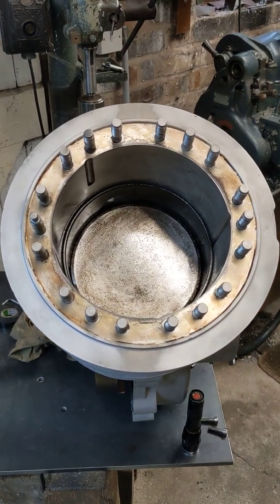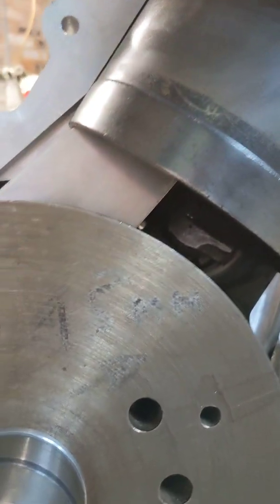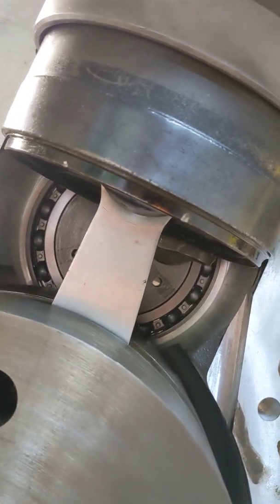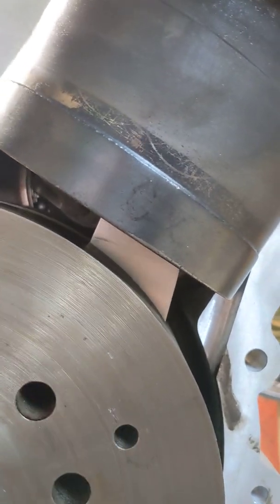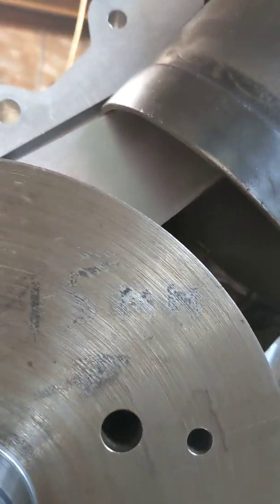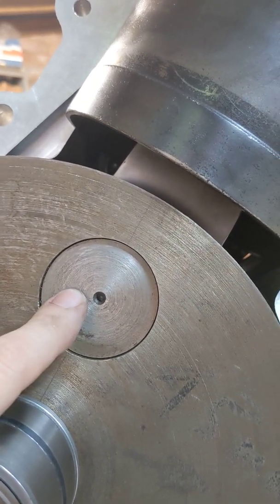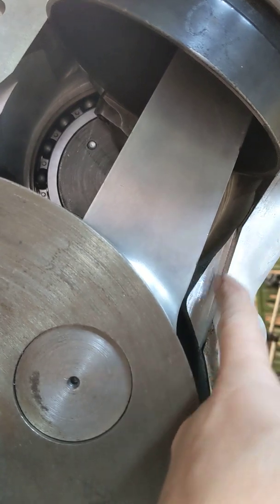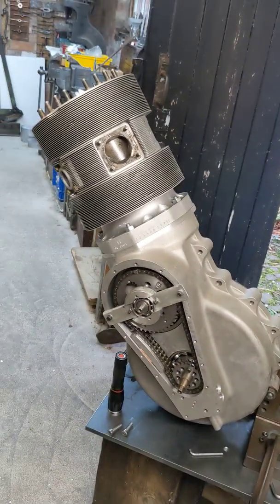My Rod is too thick 😁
Minor setback, a little more machining due clearance required, but this time to the Conrod.